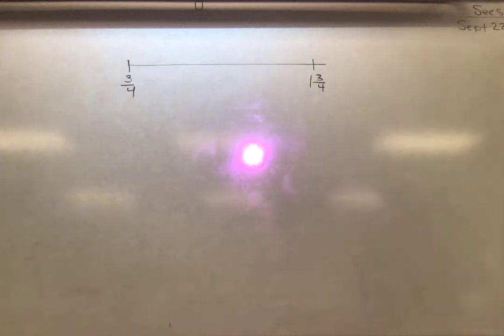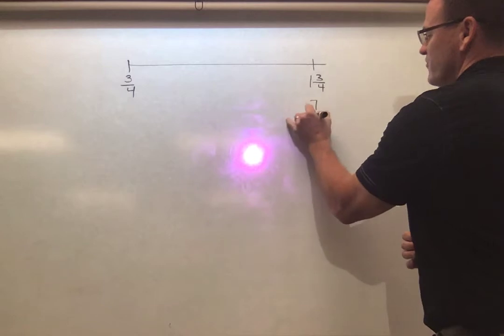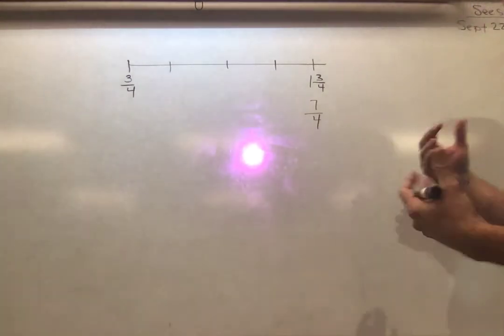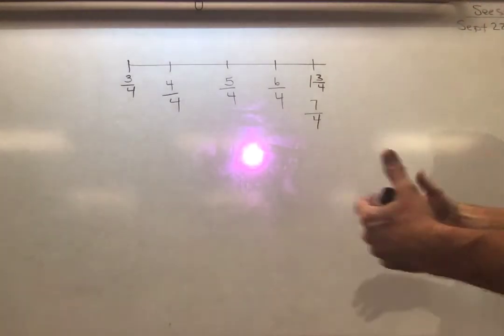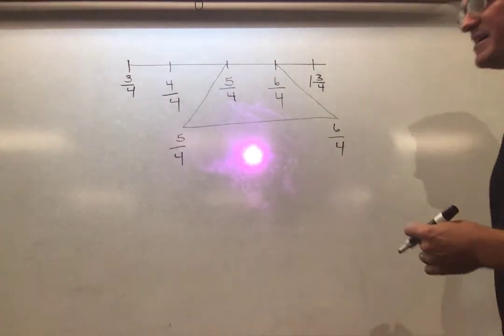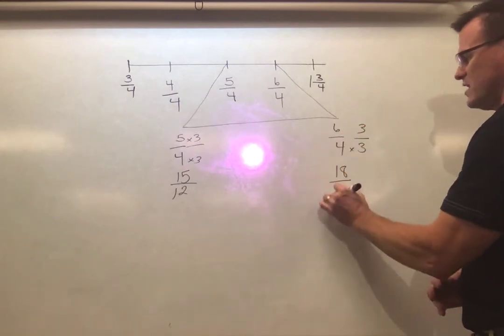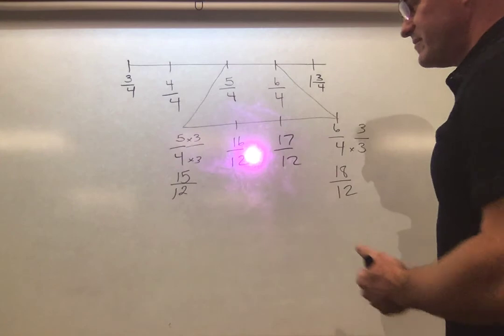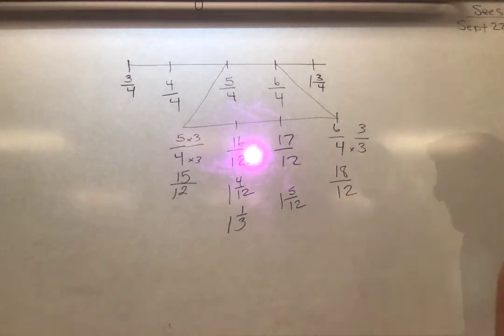Lesson 1-12 focus lesson-Part 2